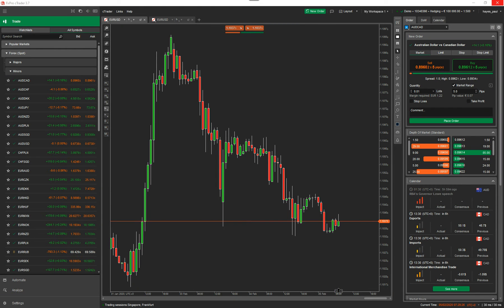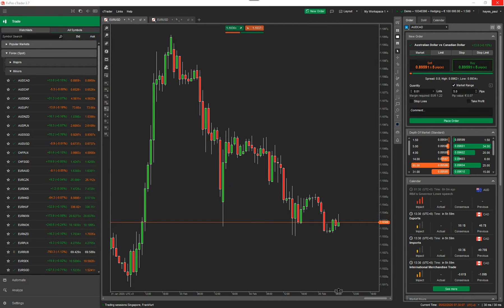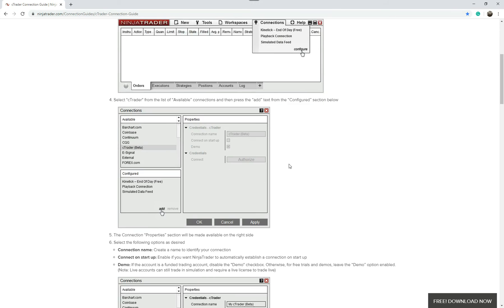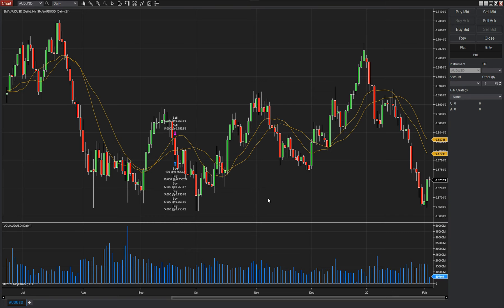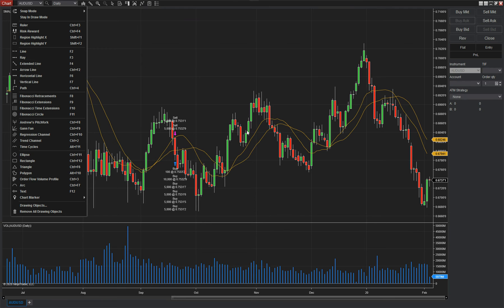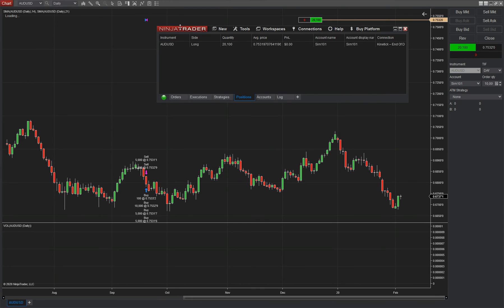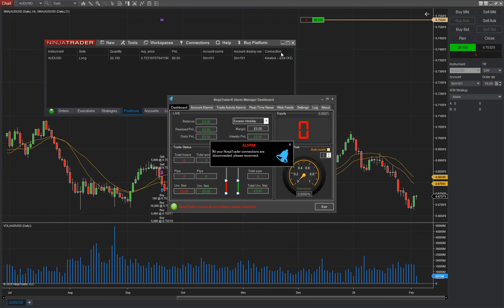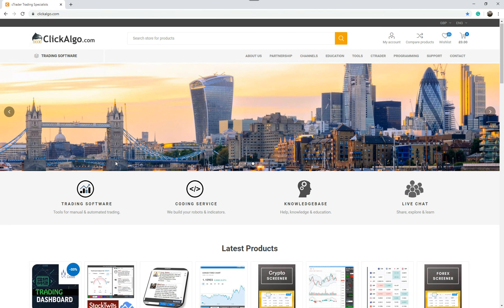cTrader vs. NinjaTrader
We will show you how to get the most out of both trading platforms, there is now no need to decide which one to use, you just pick your weapon of choice depending on the type of trading you are doing. It is now possible to connect both trading platforms to a single broker where you do not need to pay for the data. * Connect to your cTrader broker with NinjaTrader *